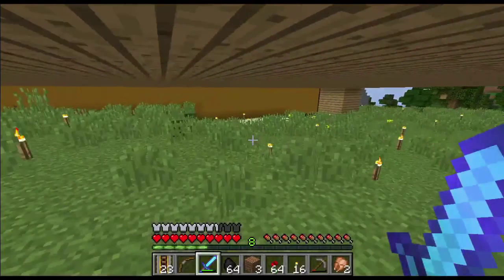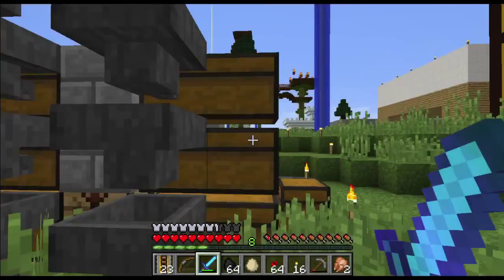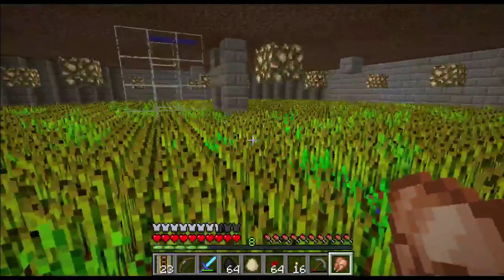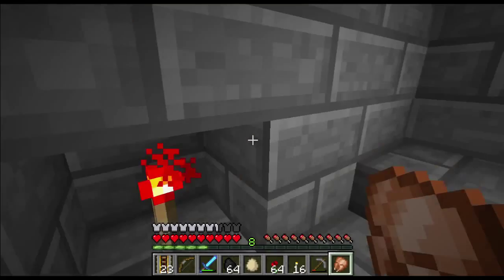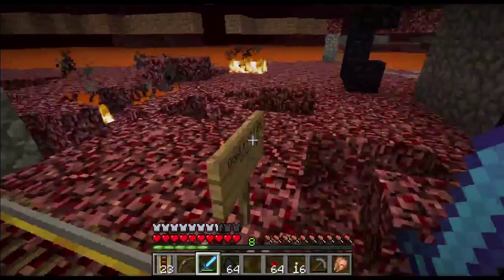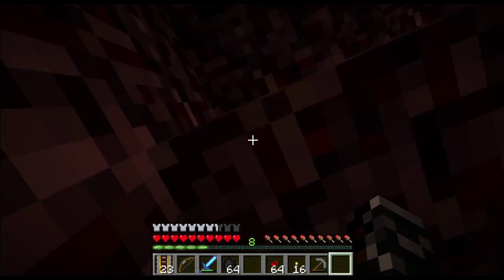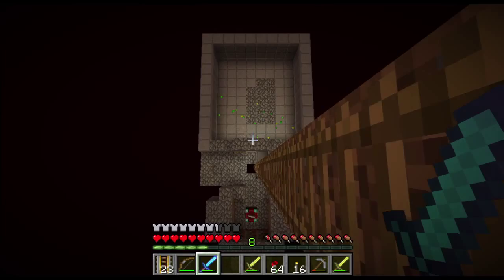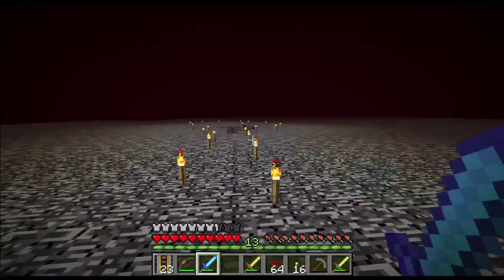Big, Bad, Full-AUTO Part 4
This is a tour of a realm I play on prior to its reset.  In  this world I have made many full auto devices and even more afk devices including; iron farm, gold/xp farm, carrot farm, potato farm, wheat farm, sugar cane farm, prismarine farm, and an EXPender.